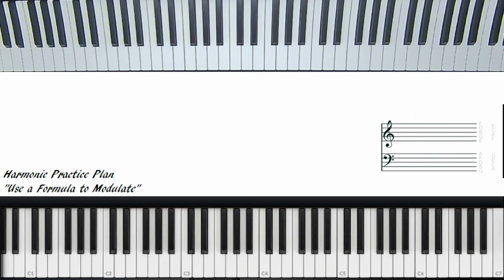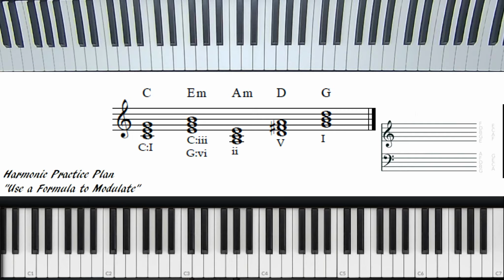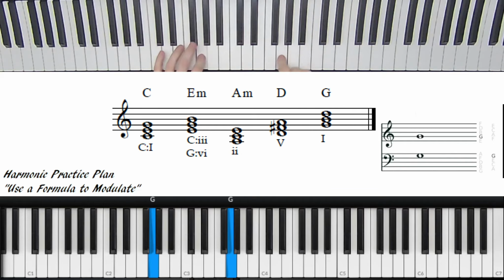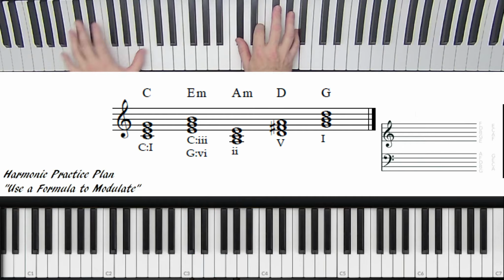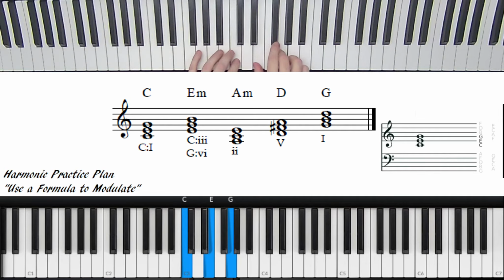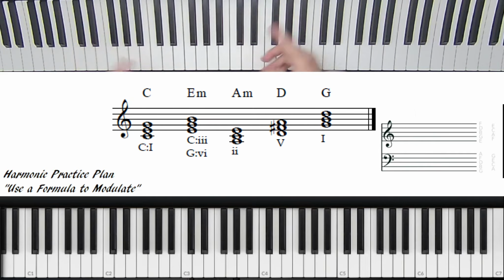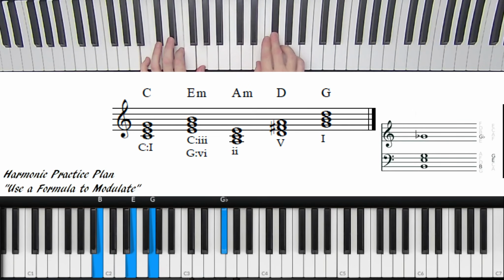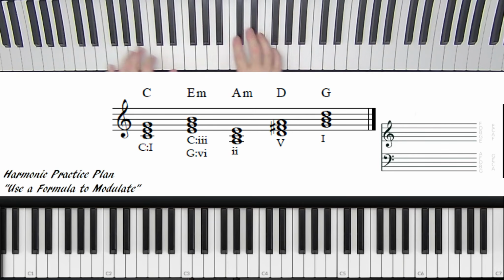Increase Your Composing Harmonic Vocabulary Ep 3 "Easy Formula Modulation Practice"